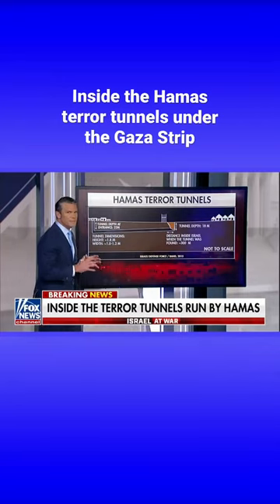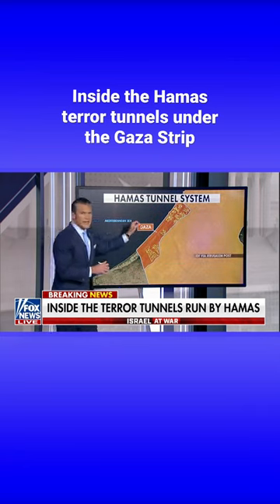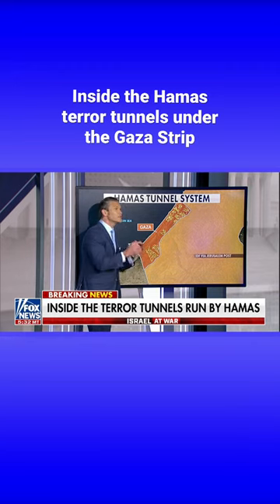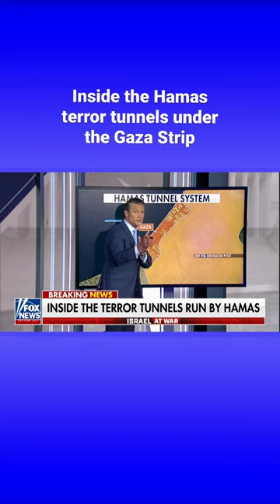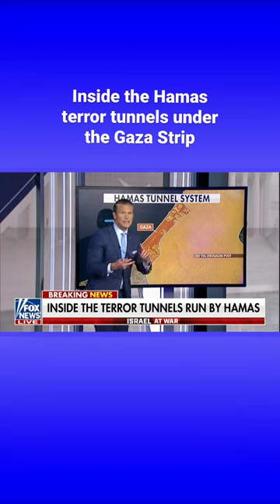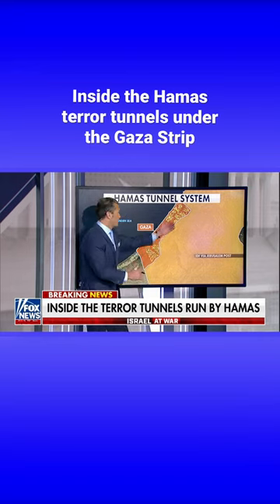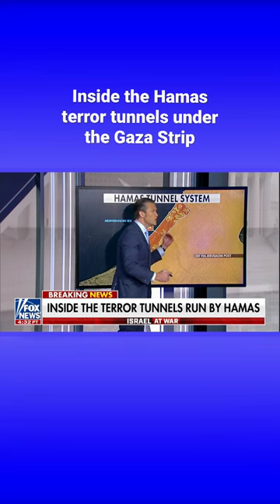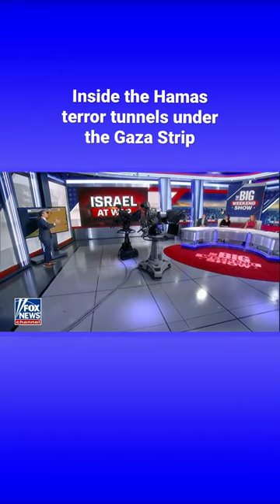Pete Hegseth breaks down the complexity of Hamas’ terror tunnels under the Gaza Strip